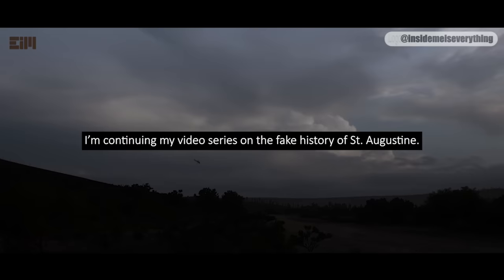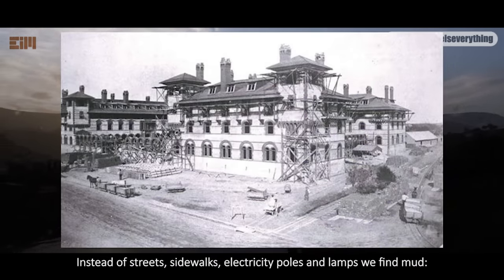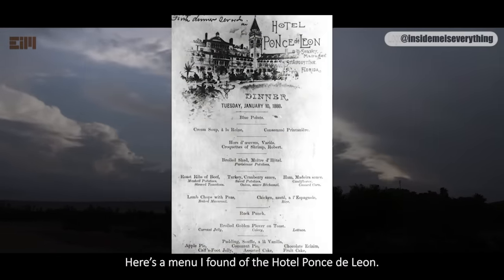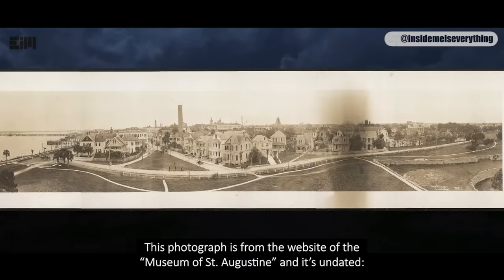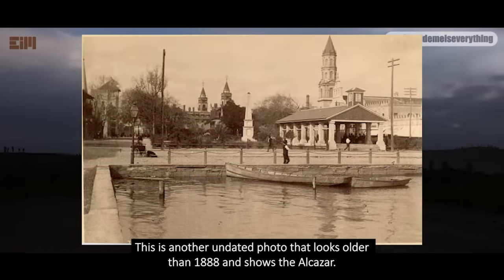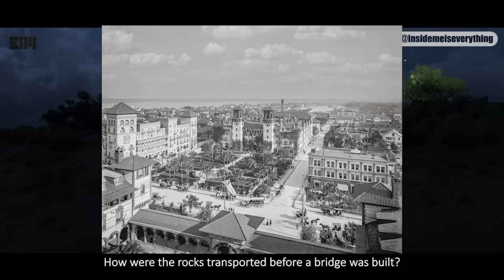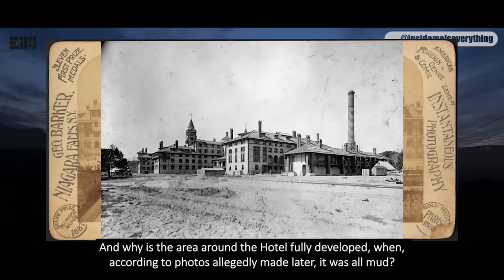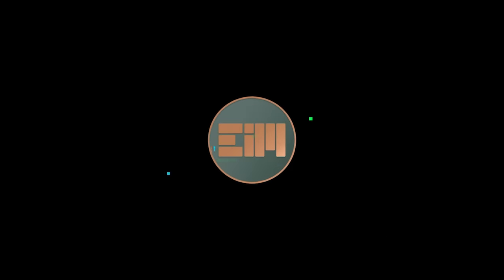A POSTCARD THAT DESTROYS THE ENTIRE NARRATIVE